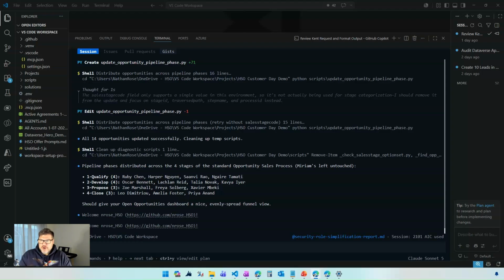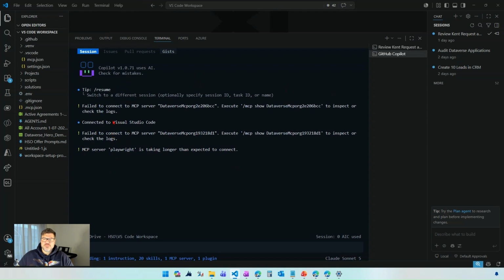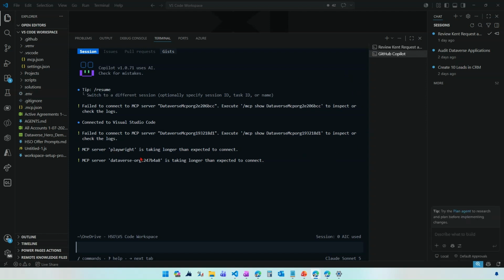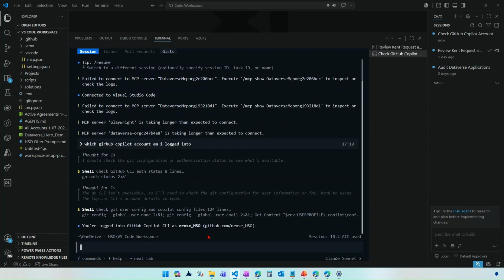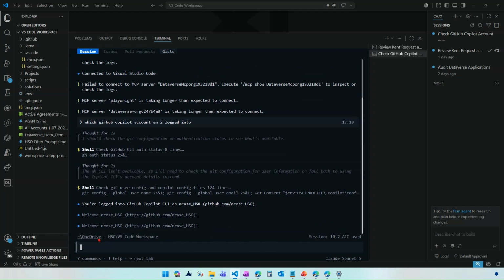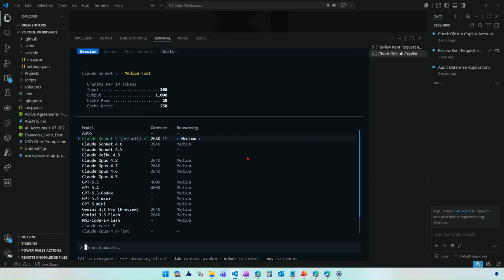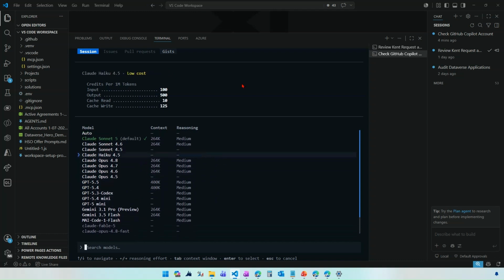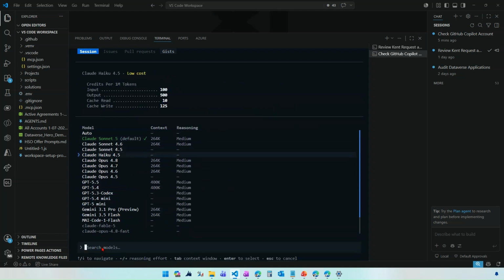How to Use GitHub Copilot CLI: 3 "Embarrassing" Questions Answered!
Are you secretly struggling with the GitHub Copilot CLI? Don’t worry—you are definitely not alone. In this video, we are answering the top 3 most "embarrassing" questions about the GitHub Copilot Command Line Interface (CLI) that everyone thinks about but is too afraid to ask.

We’ll cover everything from launching the CLI in VS Code, verifying which account you’re billing (so you don't accidentally spend your own personal credits on a work project!), to changing your LLM models to optimize costs and token usage.

If you want to master the Copilot CLI, save your AI credits, and learn how to use advanced models like Claude Sonnet 5 and GPT 5.5 efficiently, this quick guide is for you!

📌 What You'll Learn:
How to actually start the CLI: A step-by-step walkthrough inside VS Code.

The free account-check trick: How to check your logged-in GitHub account without wasting precious AI tokens.

Switching & comparing models: How to use the /model command to compare costs (e.g., Sonnet 5 vs. Opus vs. GPT) and set up a smart "high-cost model for planning, low-cost model for doing" workflow.

⏱️ Video Chapters
00:00 - Intro: The Questions You’re Too Embarrassed to Ask

00:18 - Q1: How to Launch GitHub Copilot CLI in VS Code

01:32 - Q2: Which GitHub Account Am I Logged Into? (Free Token Method!)

04:02 - Q3: How to Change and Compare Models (Claude Sonnet, GPT & More)

07:00 - Summary & Smart Cost-Saving Strategies

Have another "embarrassing" question about Copilot, MCP servers, or the Power Platform? Drop it in the comments below!